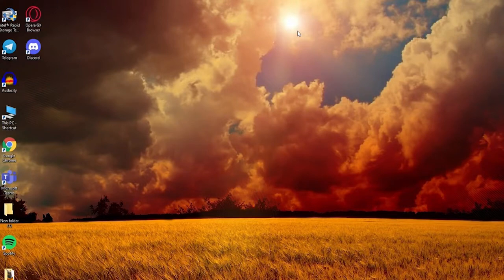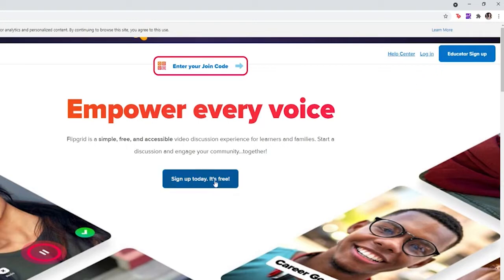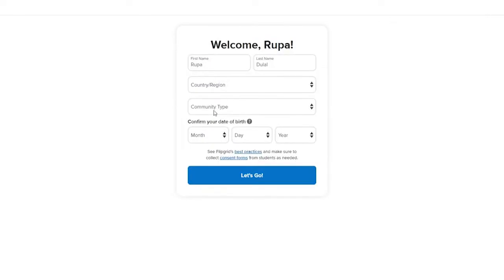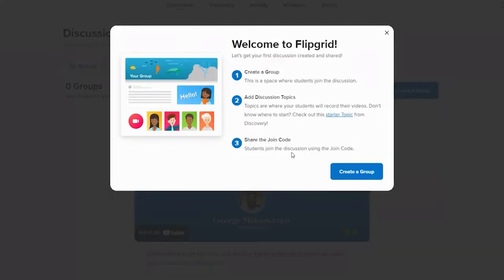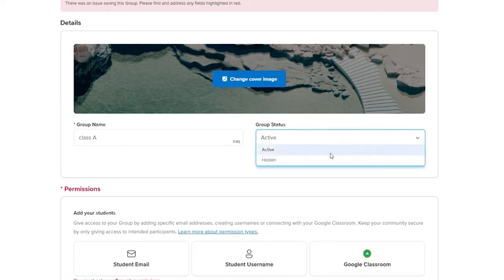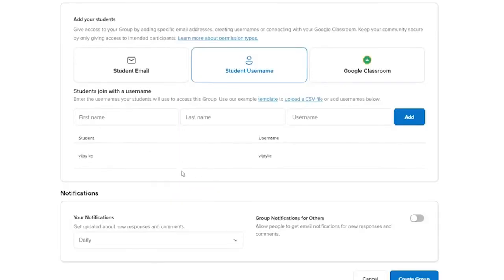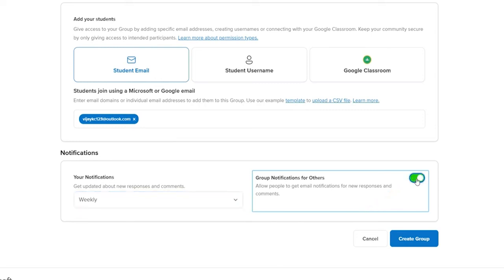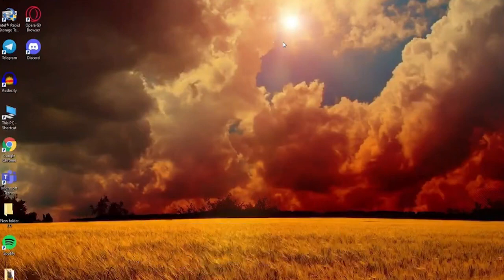How to Sign Up FlipGrid Account | Student Sign Up for FlipGrid Account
Hello everyone, welcome to another video. In today's video, we're gonna teach you How to Download FlipGrid App.